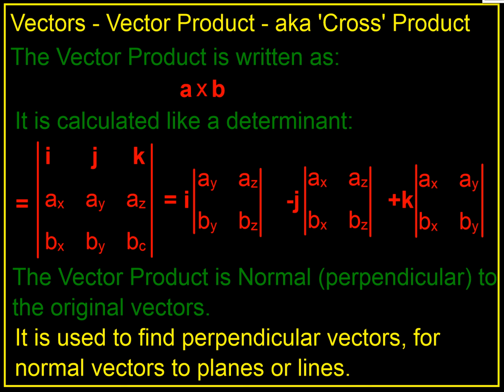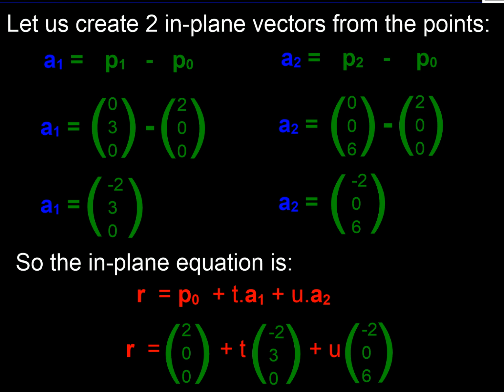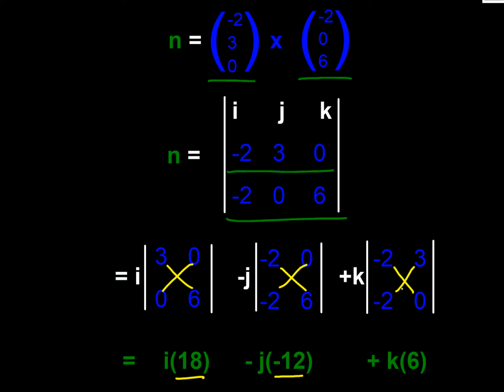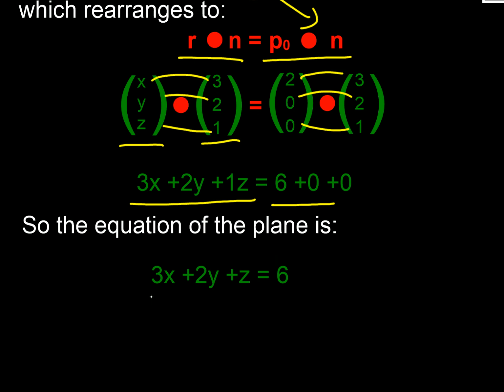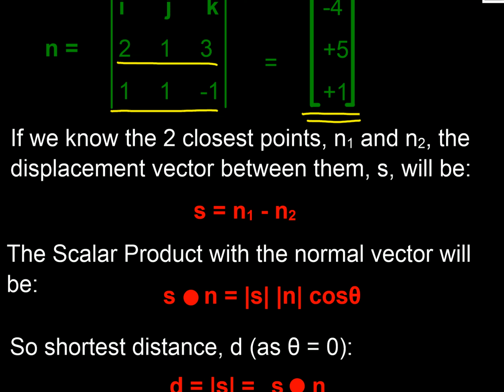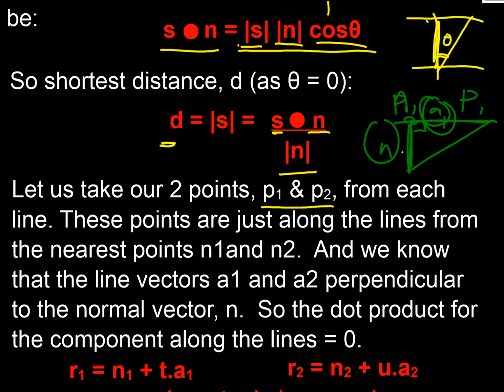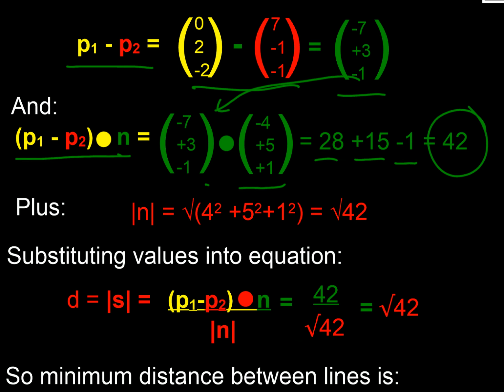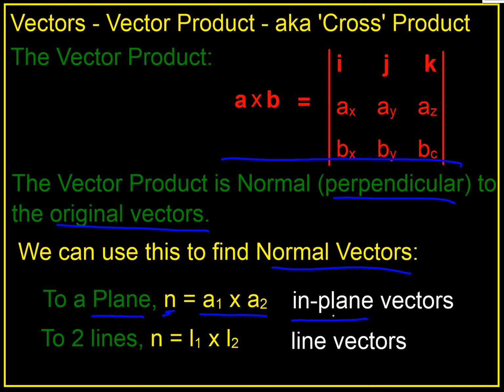VECTOR PRODUCT - USES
Demonstration of uses of the Vector Product to find the Normal Vector to a Plane, and the normal vector to 2 lines.